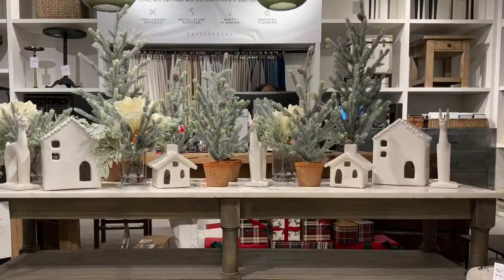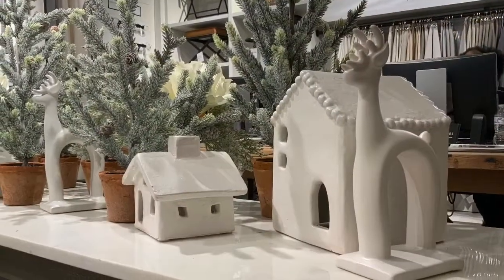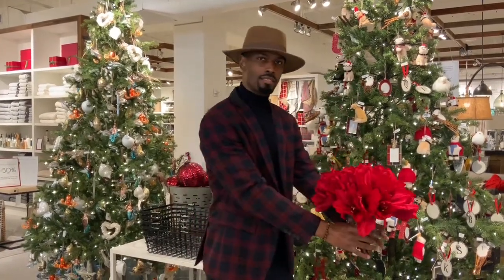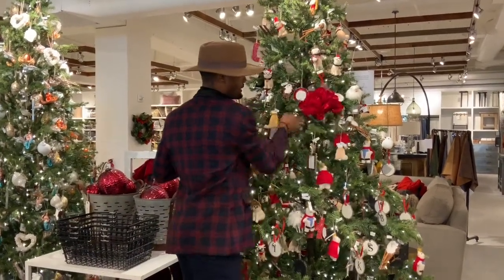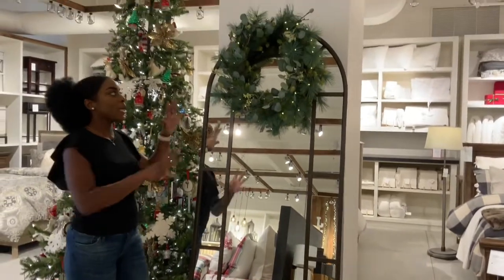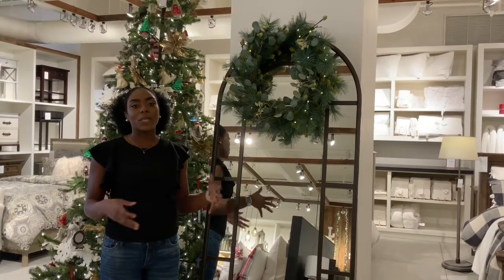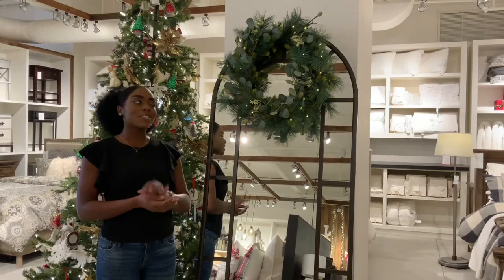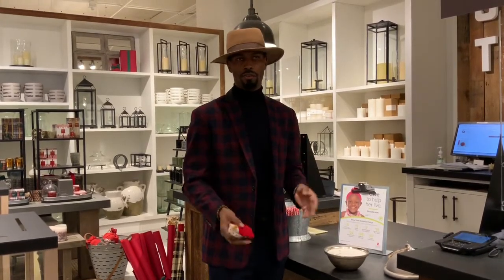Holidays at Deering Estate with Pottery Barn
A peek into the ideas and products used to decorate the Stone House 2nd floor landing for the holidays with designer and store manager Josh Humphrey of Pottery Barn, South Beach.